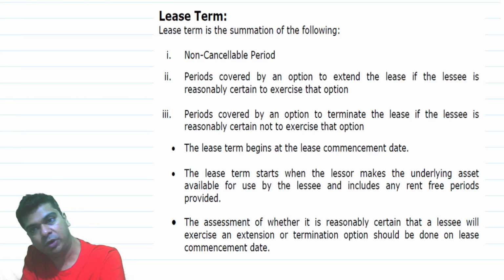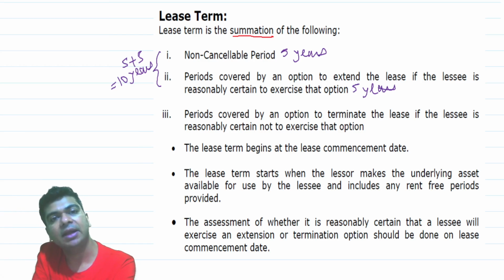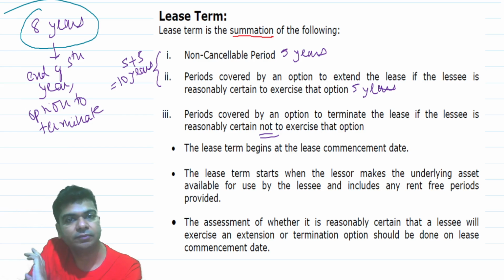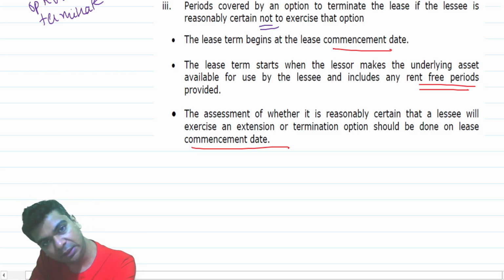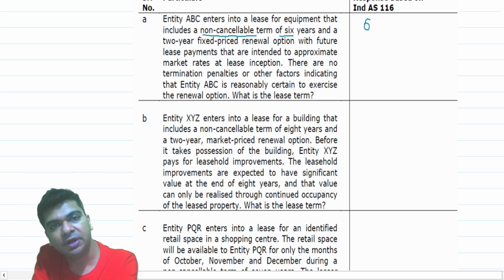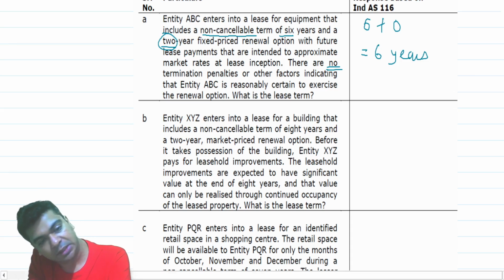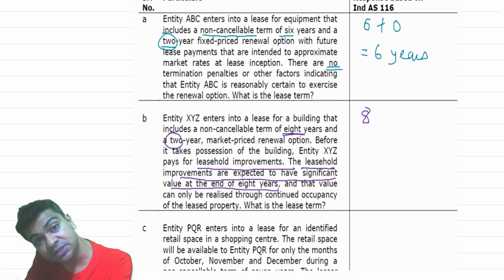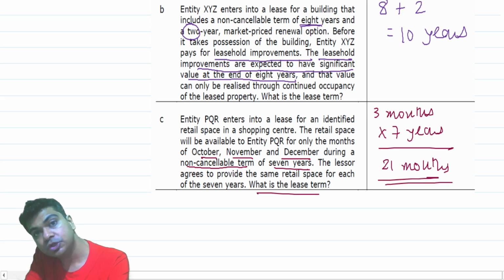Ind AS 116 Leases CA Final CMA Final Episode 05 Lease Term, Q 70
Lease Term as per Ind AS 116